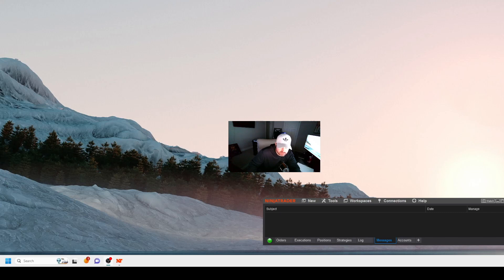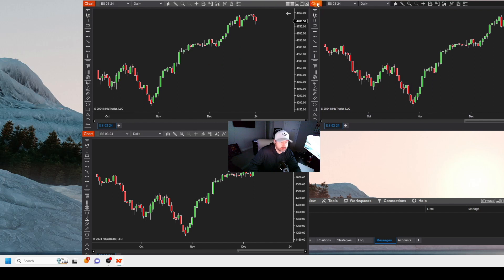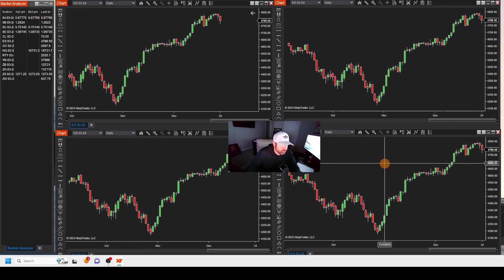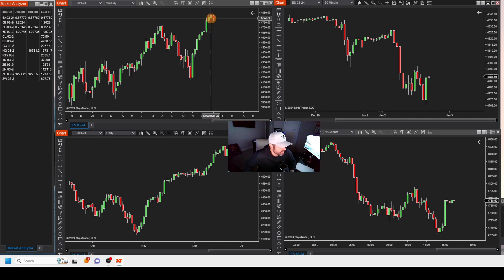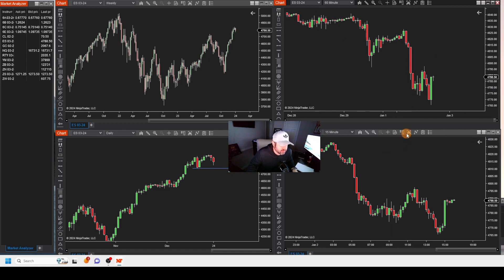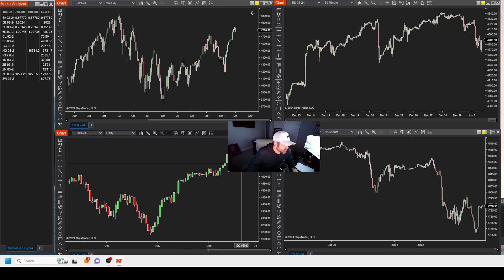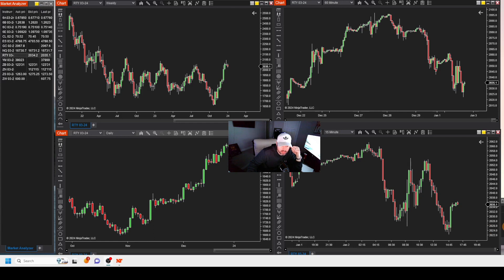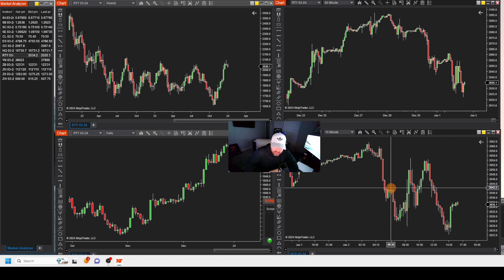Master Multi Time Frame Analysis with a Powerful Quad Screen in NinjaTrader 8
Quad Screens are one of the most powerful features in NinjaTrader 8 and can help you make more informed trading decisions. By using a Quad Screen, you can see the market in multiple timeframes at the same time, making it easier to detect patterns and trends.